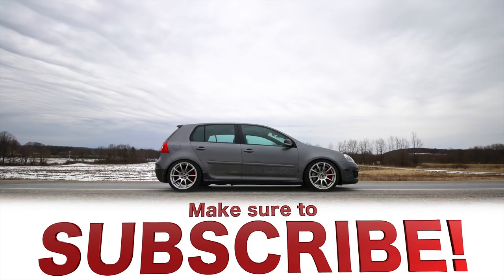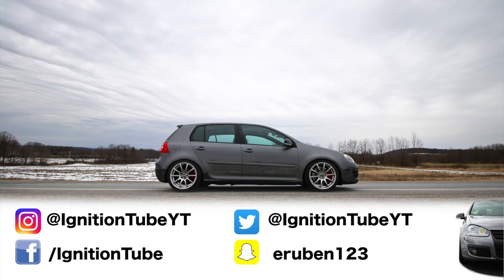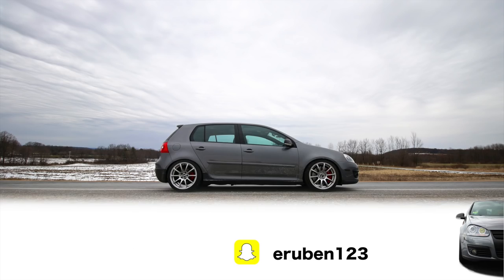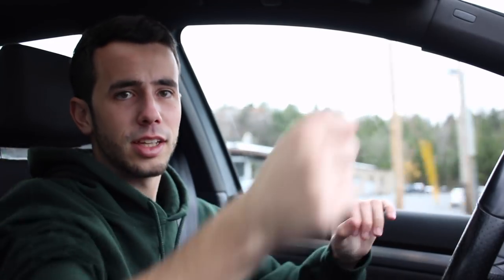Forge Short Shifter Review!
My (UNPAID) thoughts on the Forge Short Shifter!
Add me on Snapchat! Username: eruben123

Follow IgnitionTube on Instagram and Twitter! @IgnitionTubeYT

You can subscribe to IgnitionTube for videos on my VW GTI, Pawinn’s Turbo E36, a variety of my friends cars, and much more including event coverage, vlogs, and any other fun things I decide to film.

Make sure to check out for all your VW/Audi parts needs! Tell them Eli sent you!

My 2008 Volkswagen MkV GTI 4 Door Manual

Summer wheels:
VMR V701 18x8.5 et45
Continental DW 225/40 R18

Unitronic Stage 2 HPFP tune (~230whp, 255wtq on a Mustang dyno)
APR High Pressure Fuel Pump (HPFP)
AWE Tuning Catted Downpipe
Stock cat-back with resonator delete
BFI Transmission mounts and dog bone insert
Forge short shift kit (set at 40% reduction)
Neuspeed P-flo Intake
Neuspeed Hi-Flow Discharge Pipe
ST coilovers
Unitronic Intercooler
OEM MkV R32 front brake calipers
ECS Tuning 345mm drilled/slotted front rotors
Jetta grilles
New South steering column boost gauge

Winter wheels:
Audi B6 S4 18x8 et45
Hankook Winter i-Cept 225/40 R18